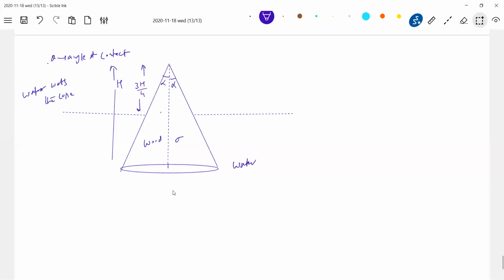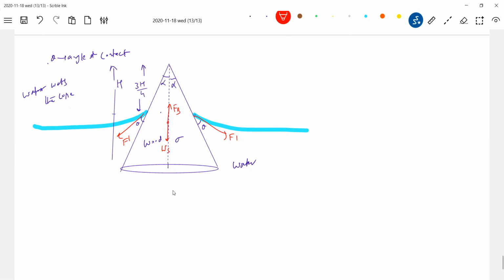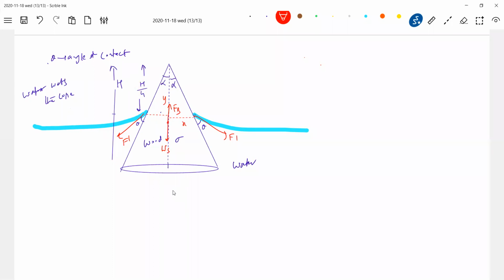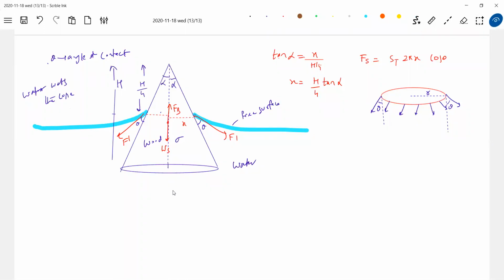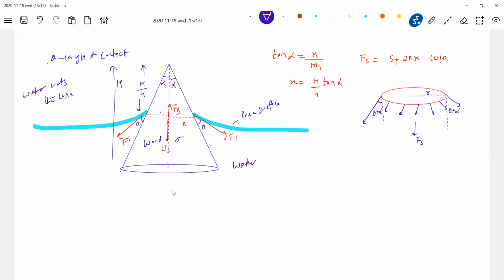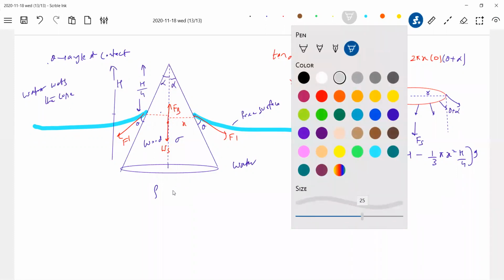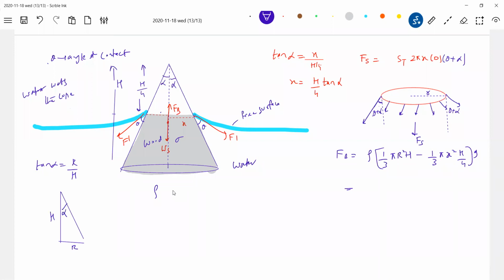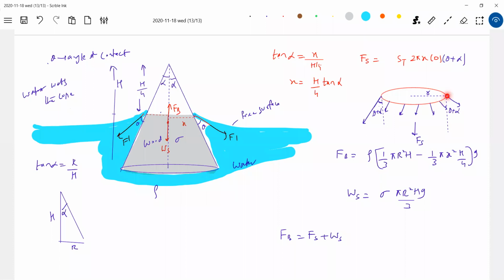9) Force due to surface tension on a wooden solid cone floating in water | JEE Adv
Physics | surface Tension class 11  |  JEE Main | JEE Adv |  force due to surface tension on a wooden solid cone floating in water